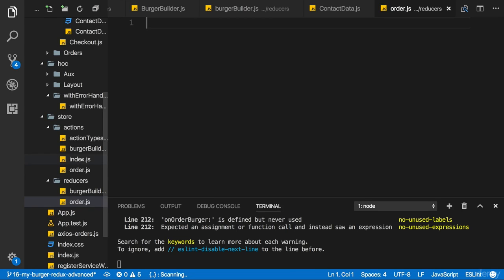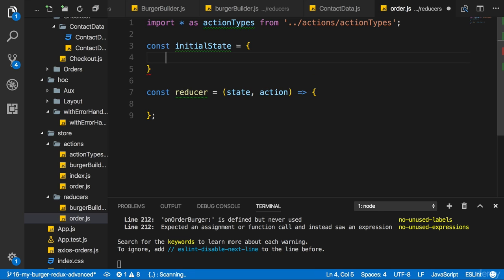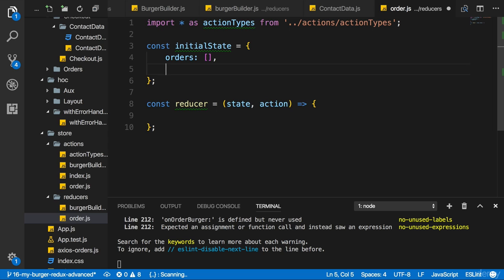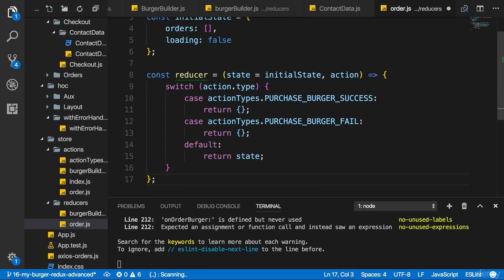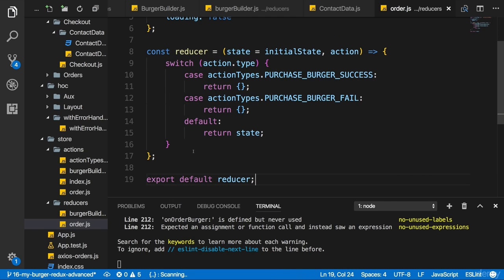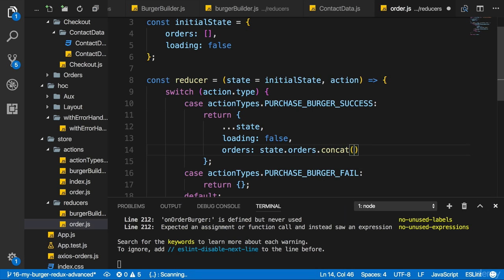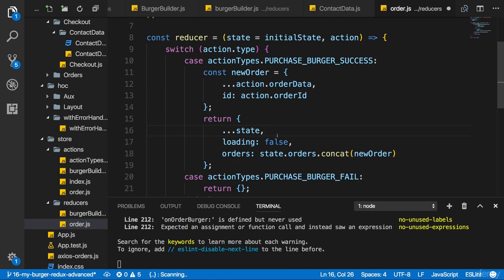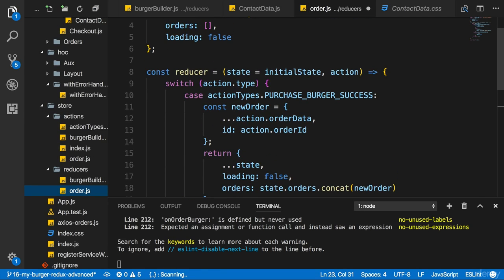289 The Order Reducer